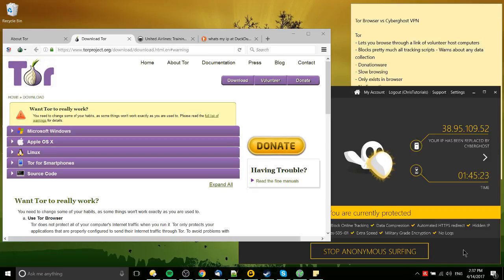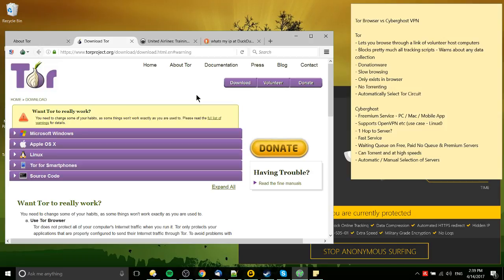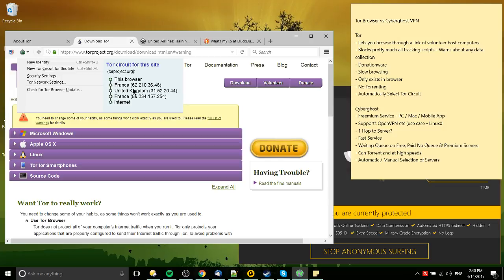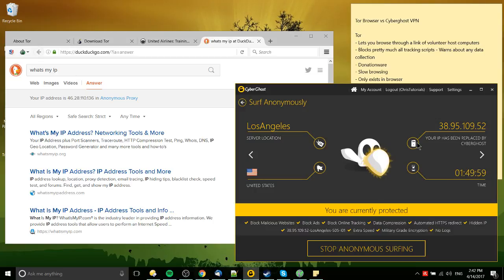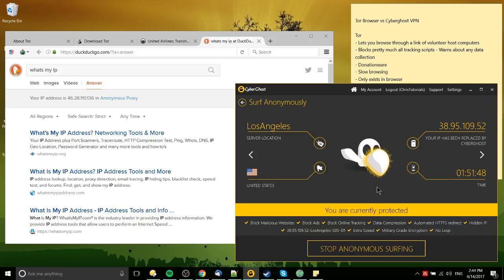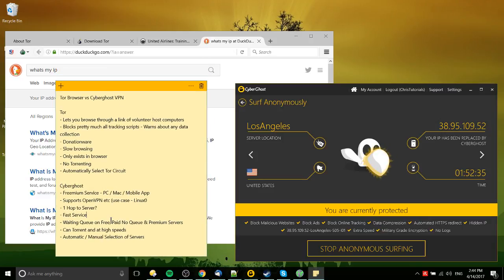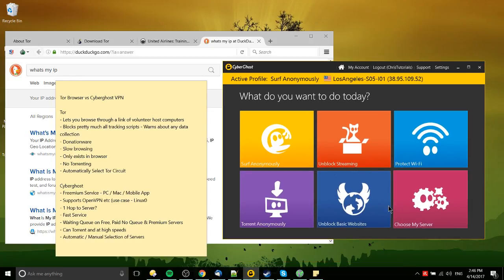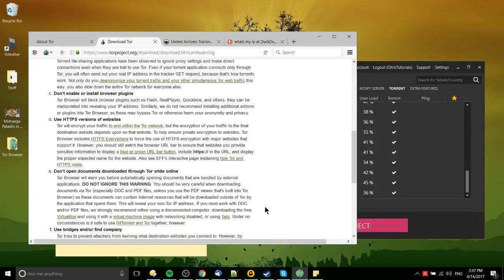Tor Browser vs Cyberghost VPN - Privacy Tool Differences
Comparison of the differences between the Tor Browser / Network and Cyberghost VPN (Virtual Private Network).